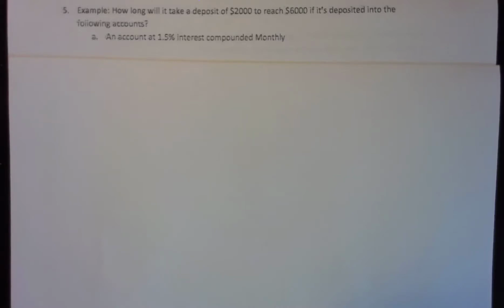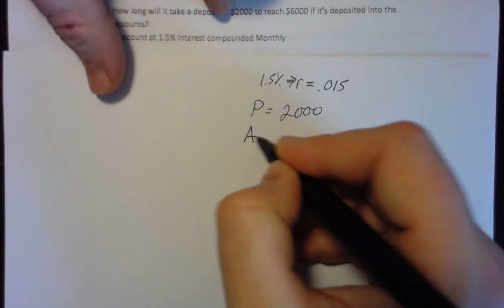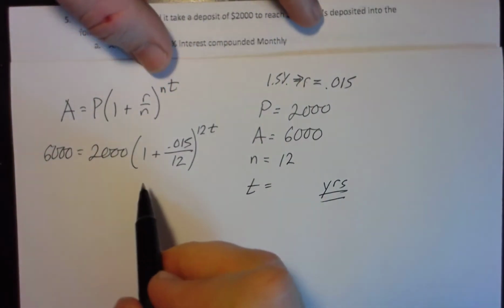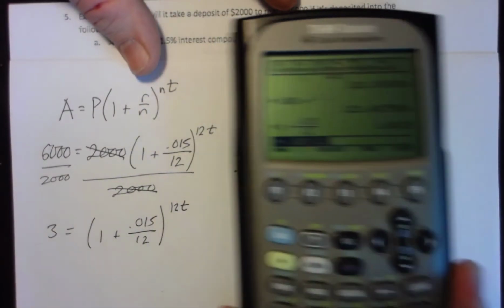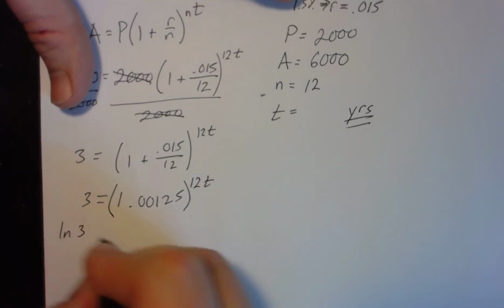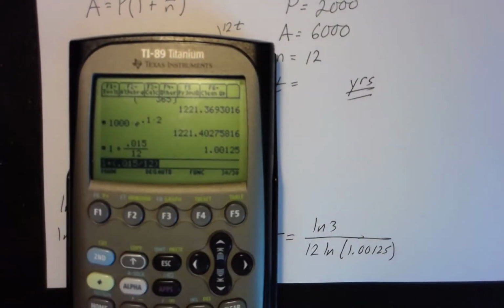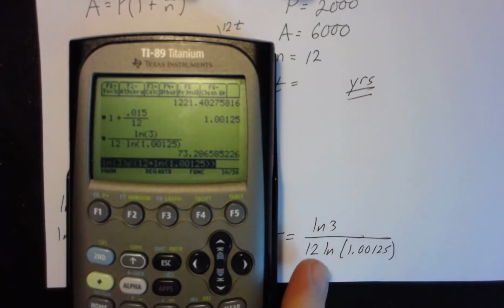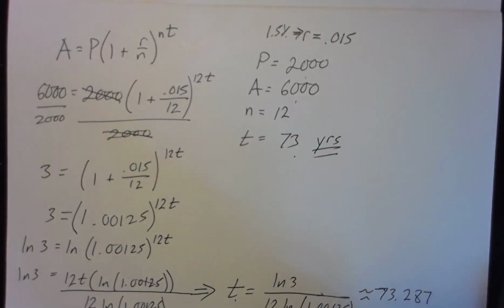58 Mth 161 Compound Interest V2